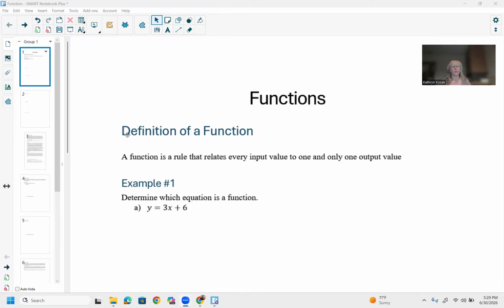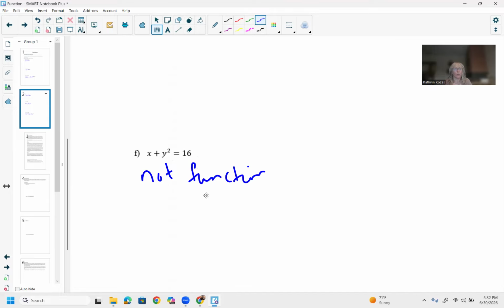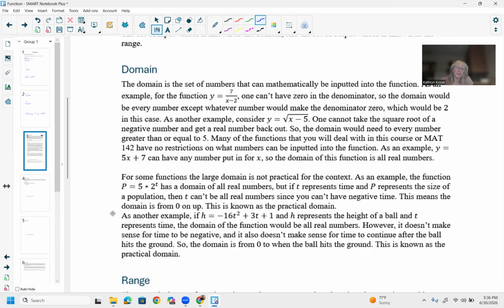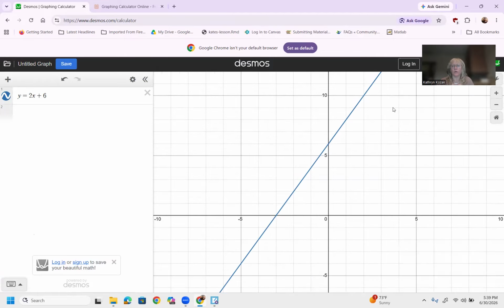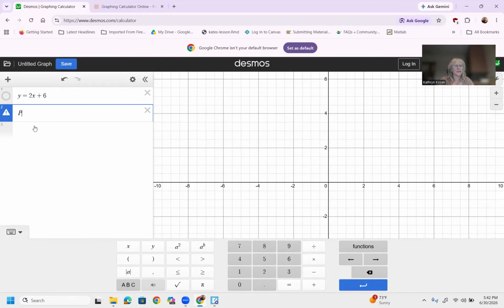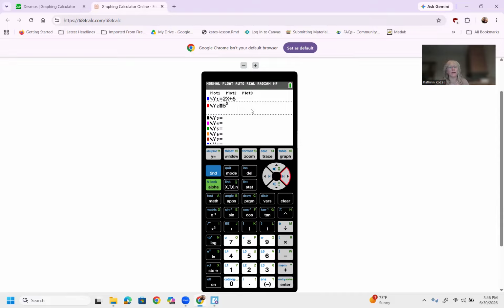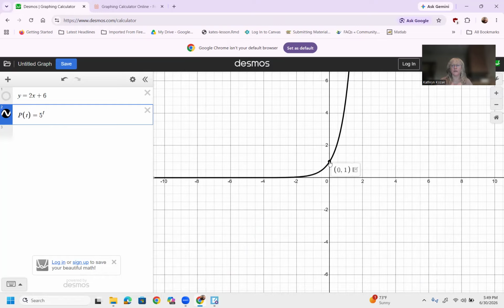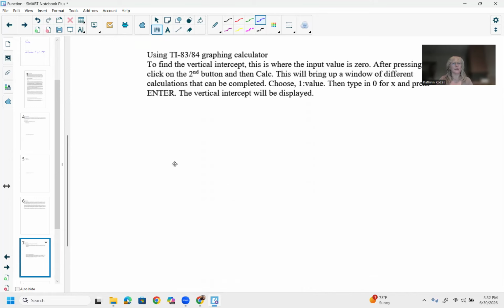Functions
This video is a basic introduction to what a function is, what the domain and range are, the idea of practical domain and range, and functional notation.